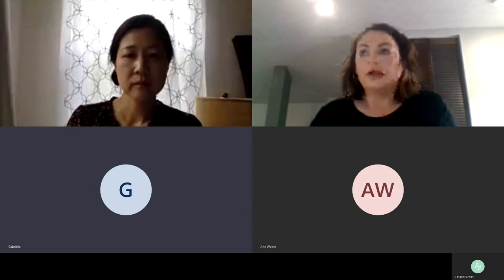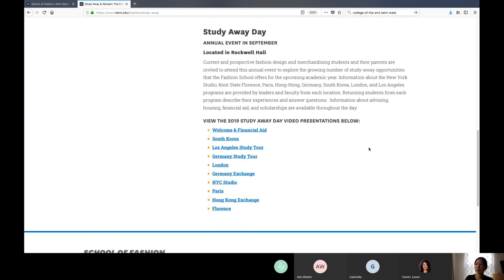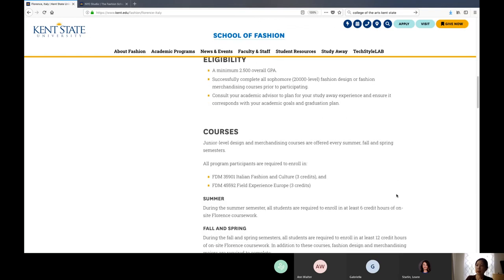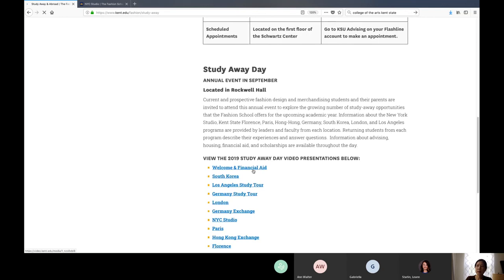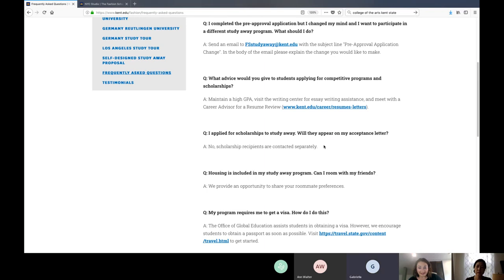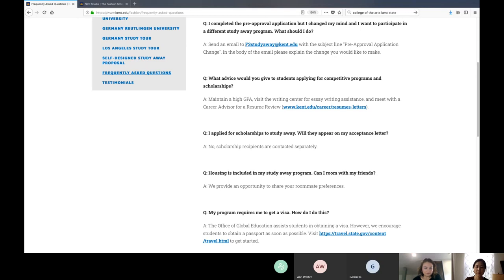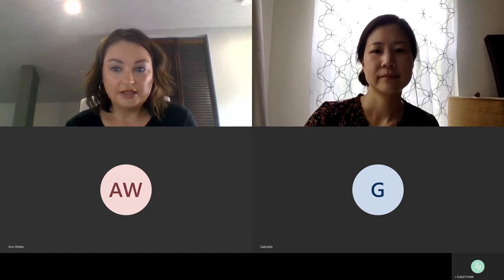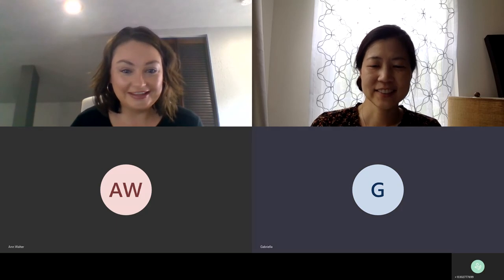Remote Info Session - The Study Away Program at the Kent State School of Fashion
Learn more about the study away program offered at the Kent State University School of Fashion. All Kent State fashion design and merchandising students are required to complete at least one study away tour (either domestic or abroad) prior to graduation. Kent State Fashion offers study away trips to New York City, Los Angeles, Florence, London, Paris, Germany, Hong Kong, and South Korea. Hear from Dr. Kim Hahn (KSU Fashion Professor and Study Away Programs Coordinator) and Dr. LeAnn Starlin-Nilsson (Assistant Dean for Recruitment and Retention for the KSU College of the Art), as they discuss KSU Fashion's study away opportunities and take questions from the participants. Learn more about the Kent State University School of Fashion (This remote information session was recorded on May 15, 2020.)